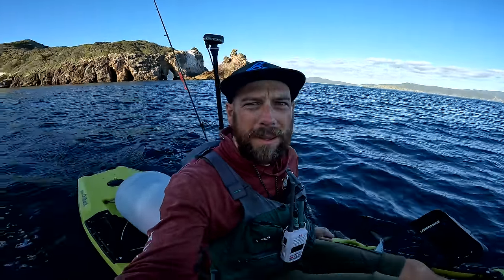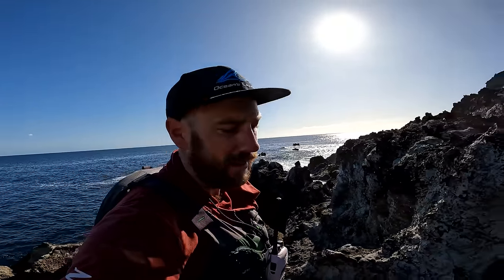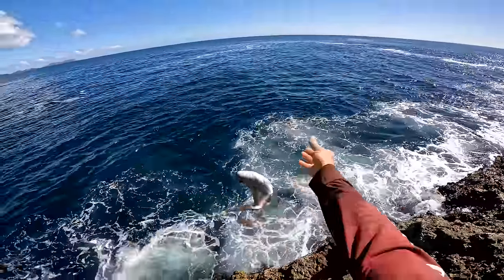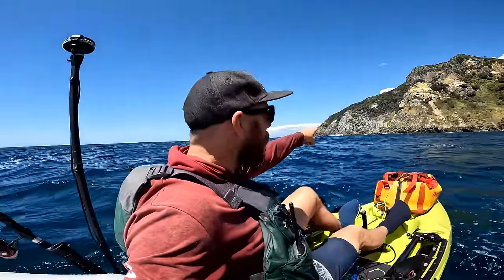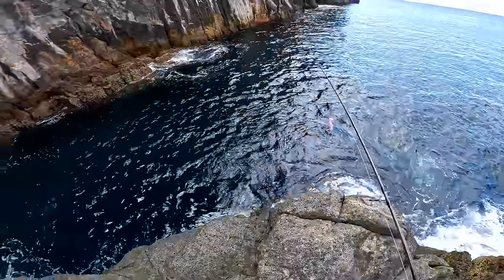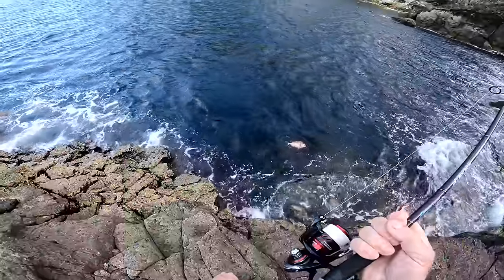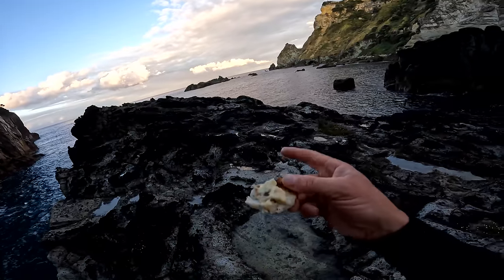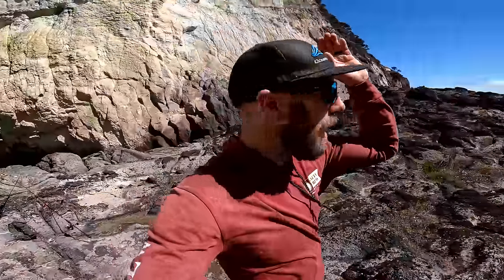SNAPPER FISHING PARADISE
First landbased session in NZ and it's a good one. Snapper everywhere!

(doesn't work if already discounted)
My Setup was a Spark 1 Sleeping Bag and Ether Light XT Insulated Air Sleeping Mat

Main Fishing Outfit
-Reel :Daiwa Maverick 5000
-Rod: Ocean Legacy Aurora pe3
-Line: 30lb Tasline and 60lb Momoi Leader

Heavy Fishing Outfit
-Reel :Daiwa Saltiga 20000
-Rod: Ocean Legacy AGS-S882H
-Line: 100lb Tasline and 150lb Momoi Leader

Fish species
Snapper                            (Chrysophrys auratus)